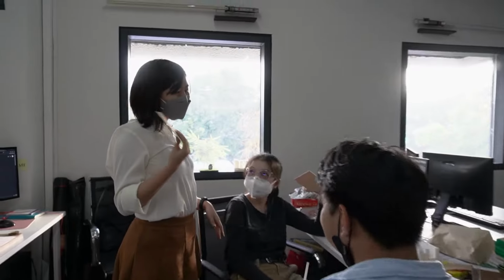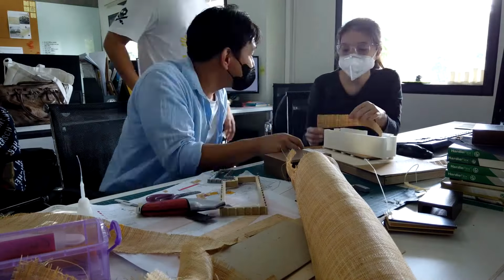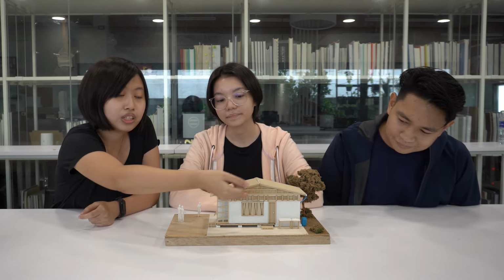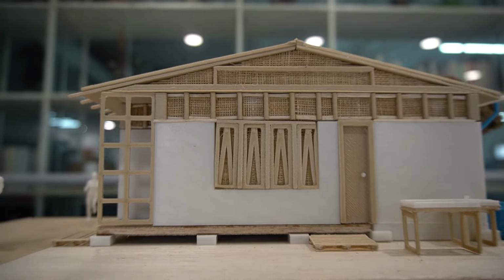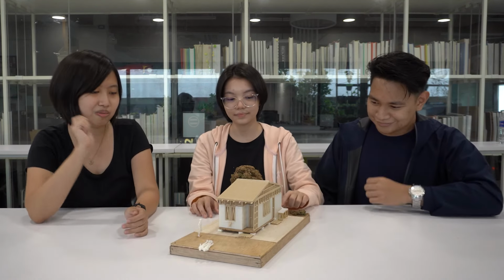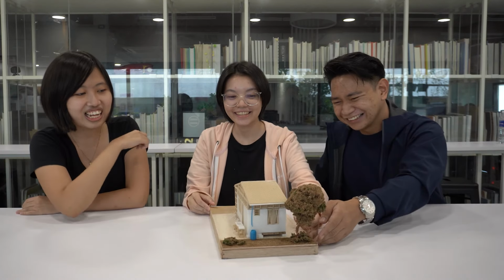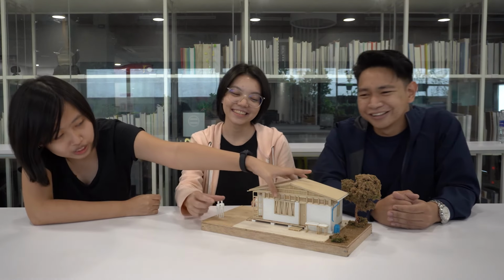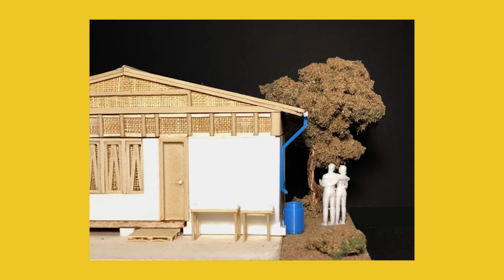Scale Model Making in 2 Days: Siargao Resettlement Sites | Wednesdays at WTA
How do you make a scale model in two days?